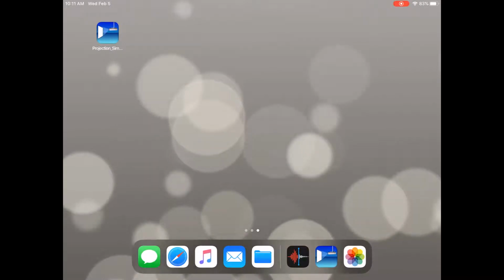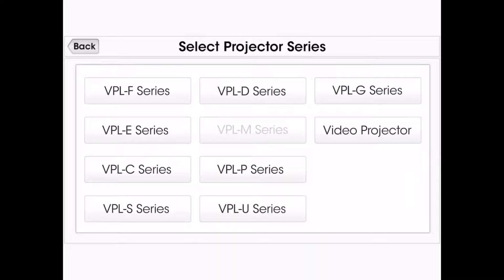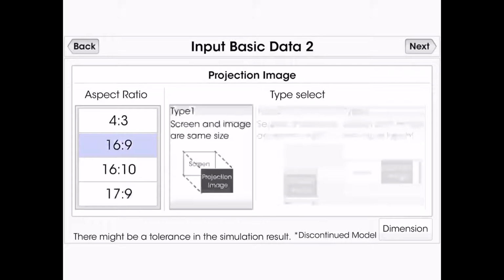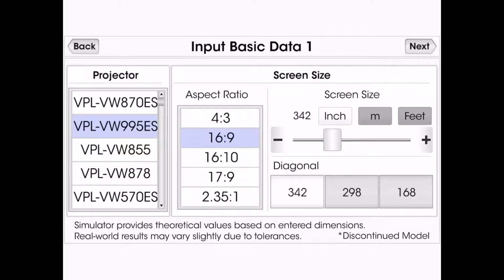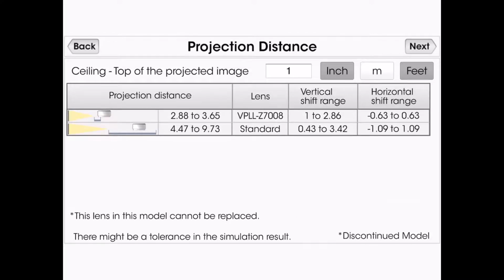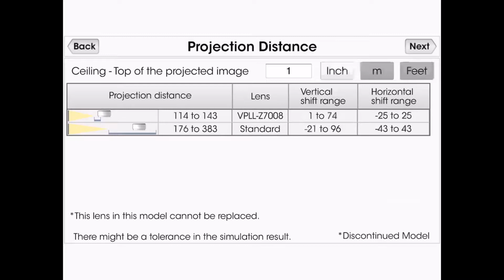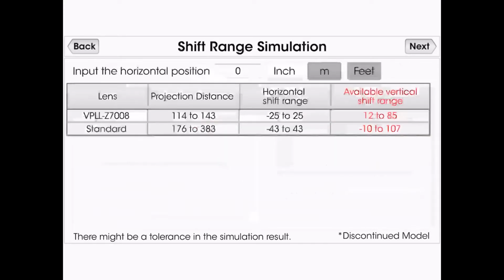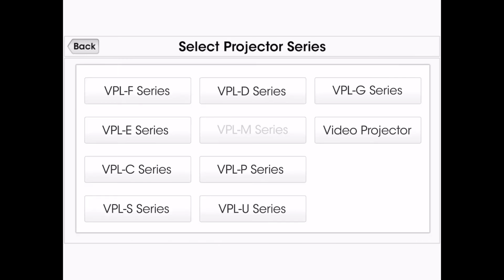How to use Projection Simulator from Sony Electronics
This video is a brief walk through of how to calculate throw distance on vertical offset for a 2-piece projection system using SONY projectors and the Projection Simulator Application.